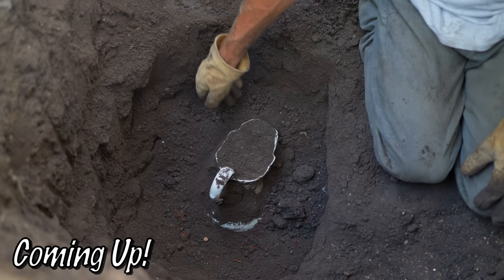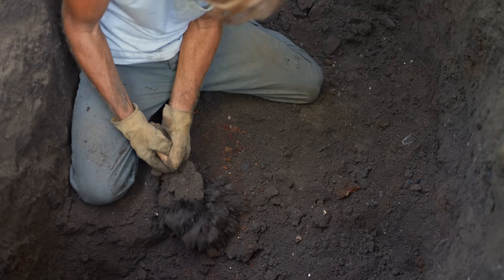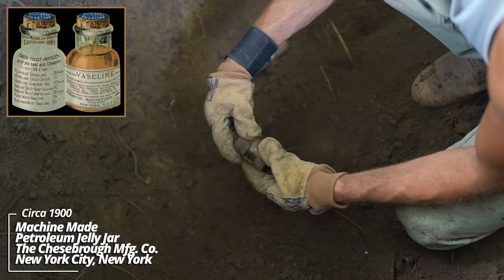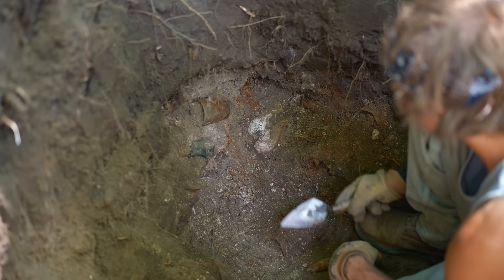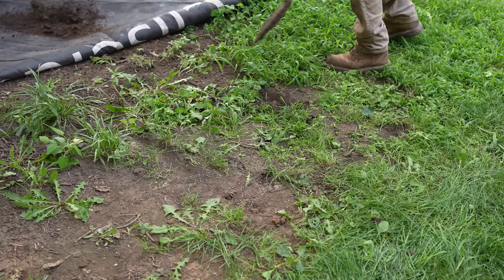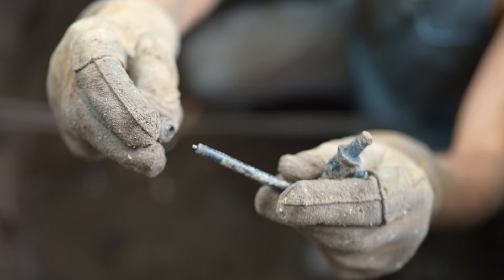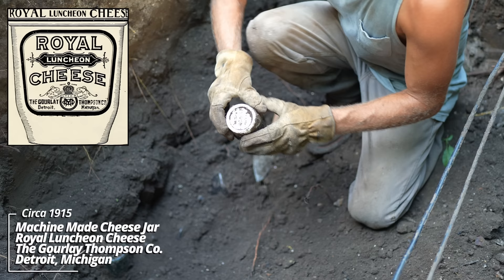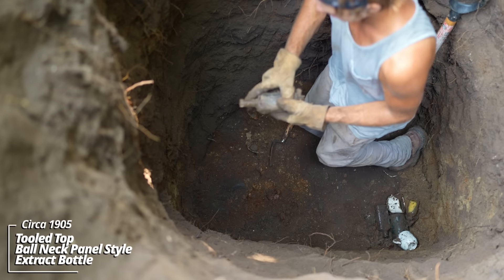Paying $2500 to Tear Down a Garage, After an 1875 Map Led Us to This Yard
Excavating a series of residential privies in Yankton, South Dakota.